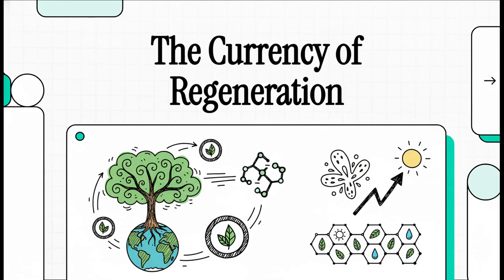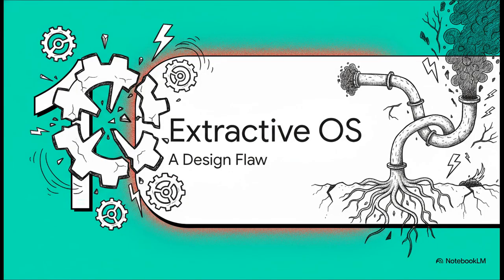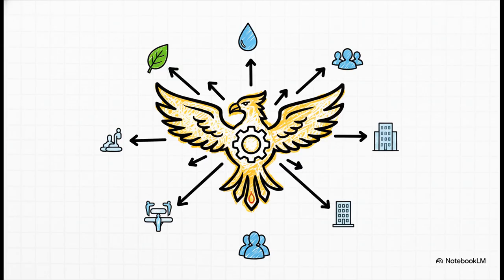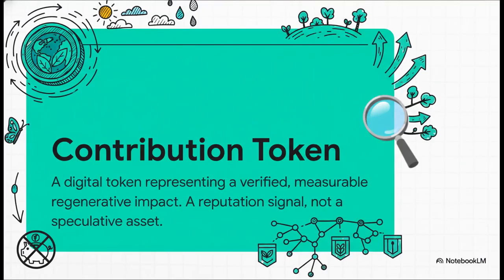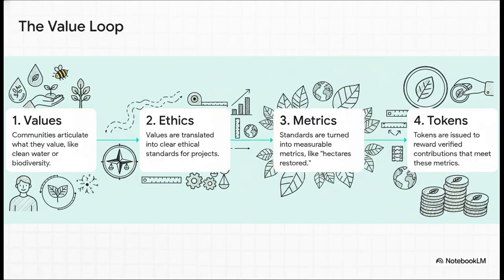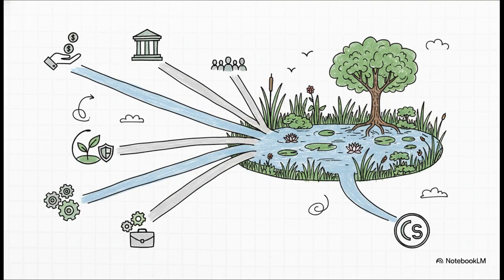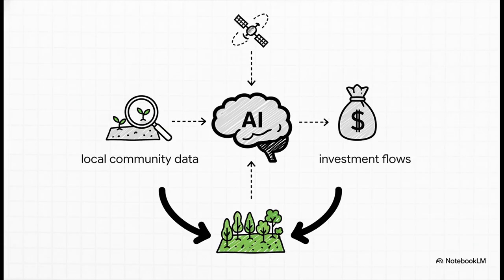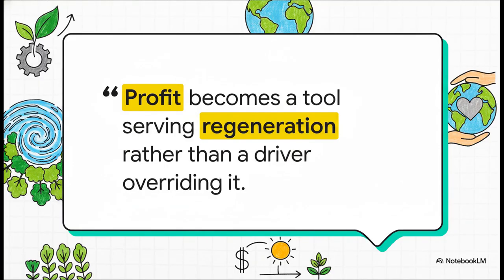The Currency of Regeneration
This presentation explores a provocative question: what if our economic systems were redesigned to reward actions that restore ecosystems and strengthen communities rather than extract value from them? The video examines how modern economies function like operating systems programmed around specific metrics—often prioritizing profit and growth above ecological health and social wellbeing. When these metrics dominate, the system naturally directs resources toward extractive outcomes. As an alternative, the presentation introduces the concept of a regenerative economic architecture supported by the PHOENIX Platform and the Synergy Engine. Within this model, digital contribution tokens represent verified ecological and social impacts, allowing communities to recognize and reward actions such as ecosystem restoration, stewardship, knowledge sharing, and resilience-building. Rather than functioning as speculative financial assets, these tokens serve as signals of measurable regenerative contribution. Ultimately, the vision is an economy in which profit becomes a tool serving regeneration, aligning investment, innovation, and collaboration with the long-term flourishing of people, communities, and the planet.